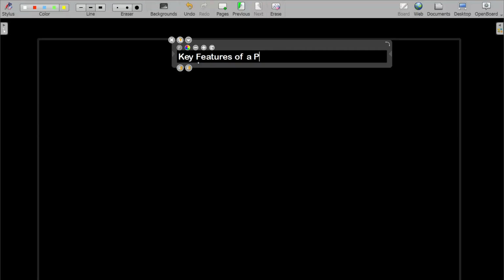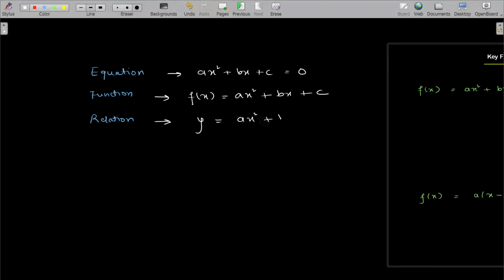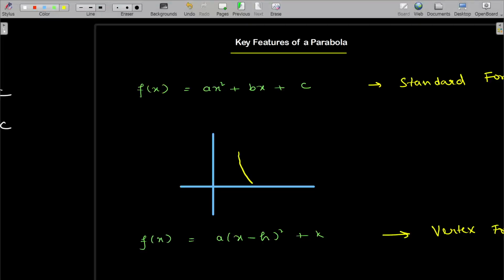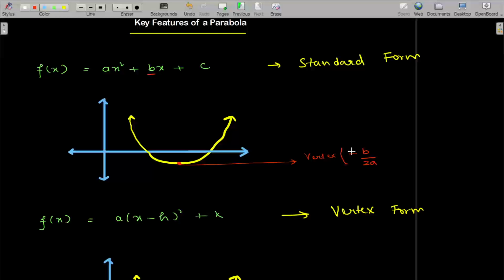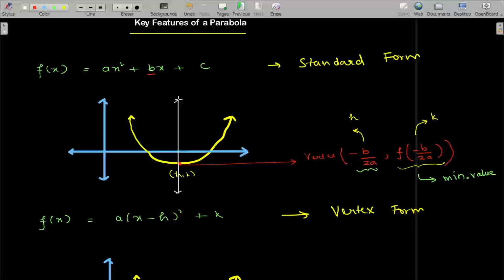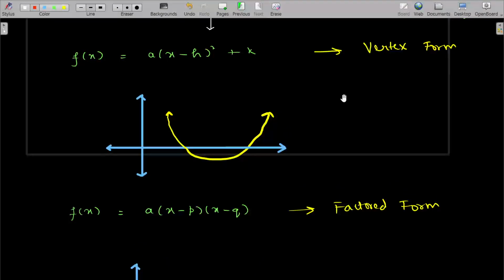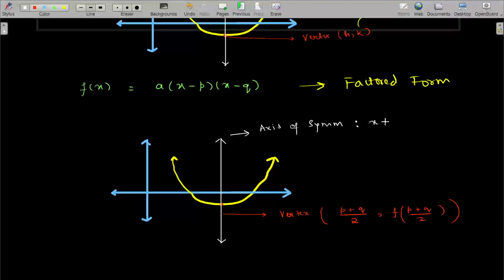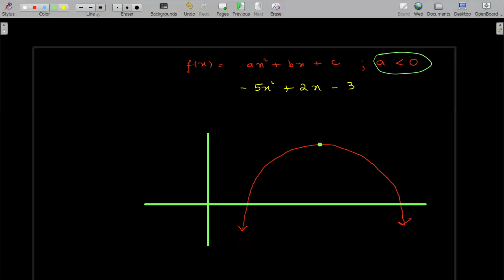SAT Math Full Course | Lecture 8 | Features of a Parabola | Vertex | Axis of Symmetry